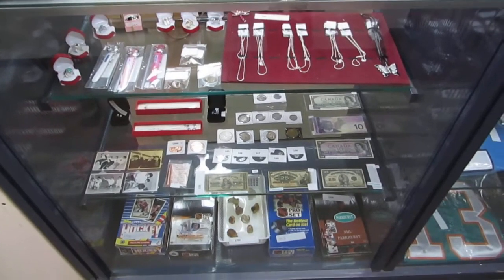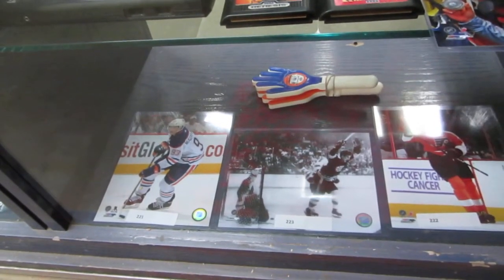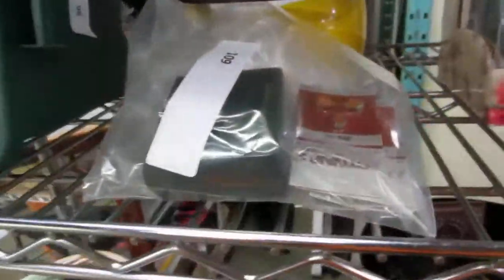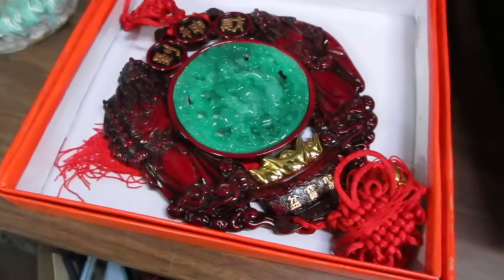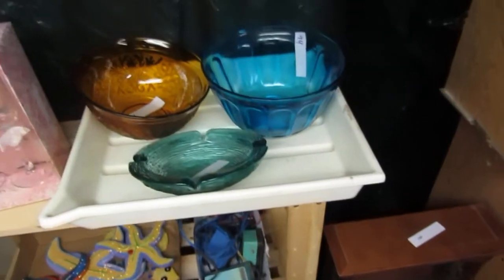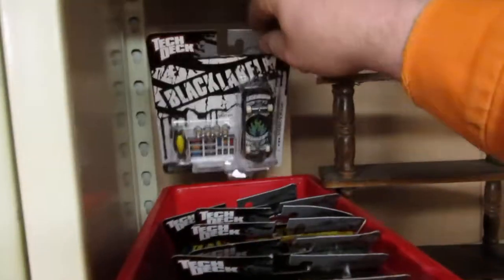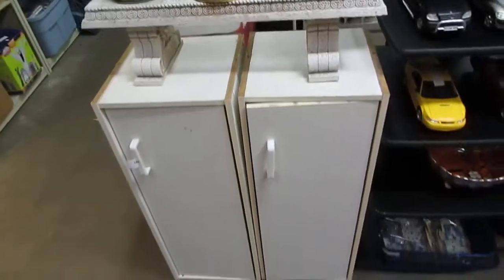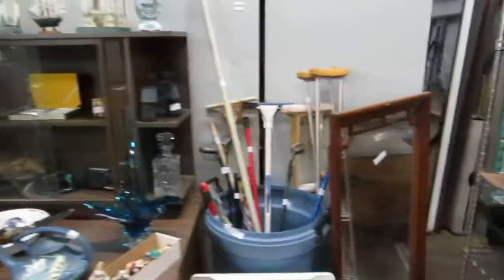Buckaru Auctions June 5th auction preview